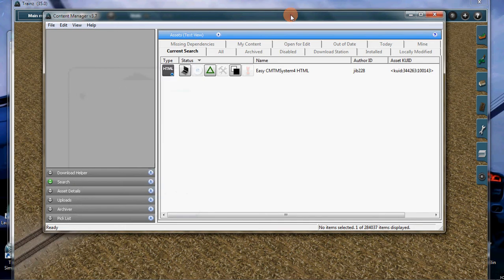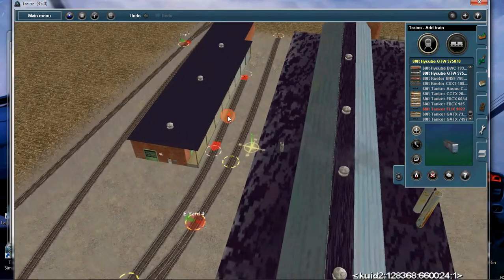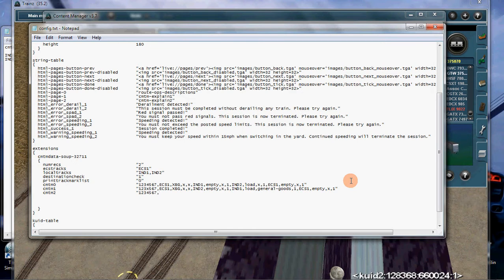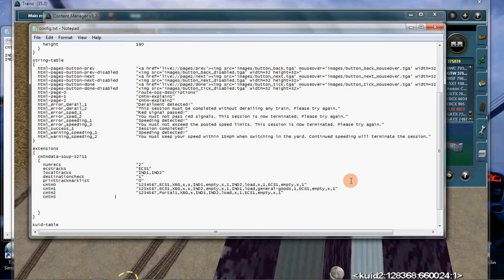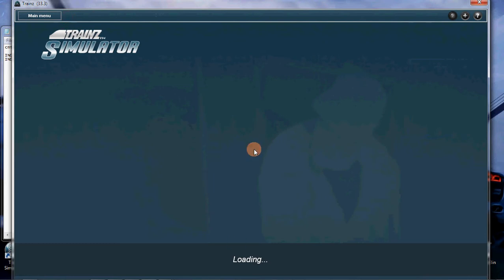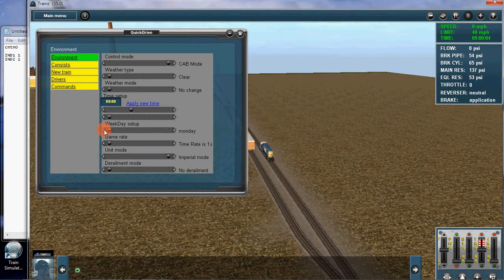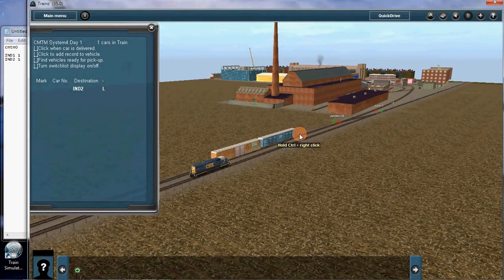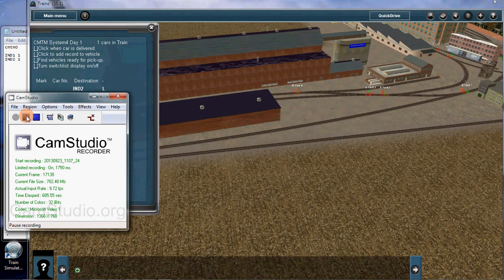Trains How To: CMTMS4 pt2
More on CMTMS4!